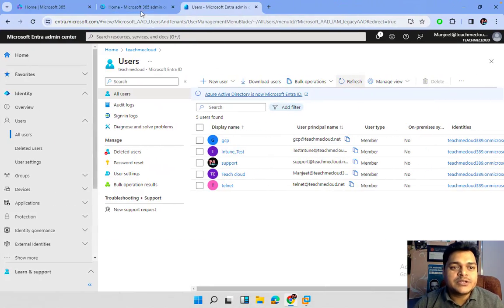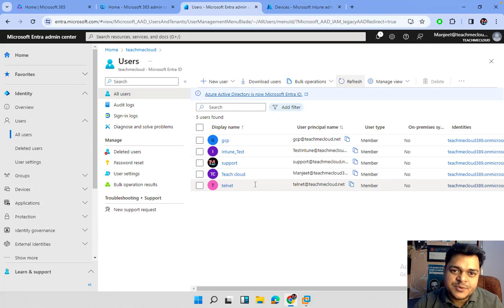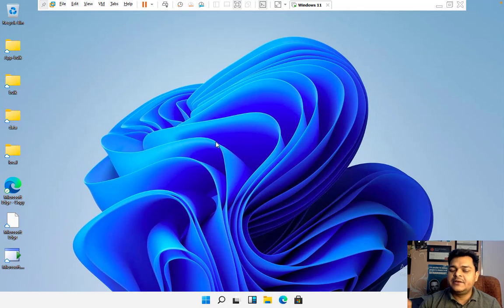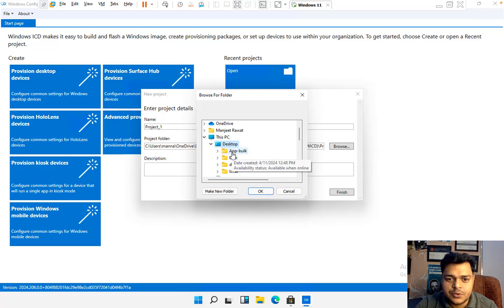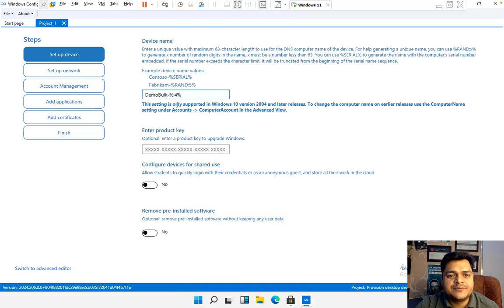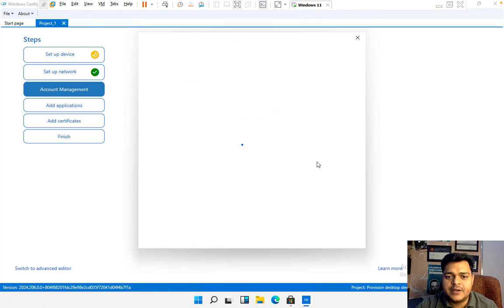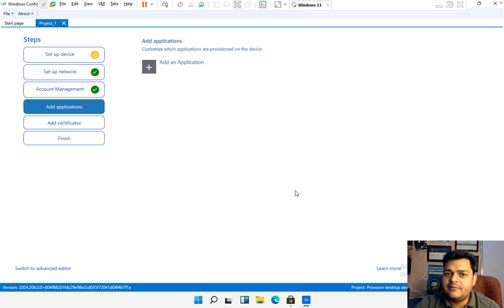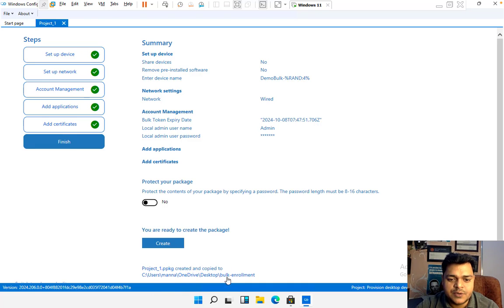Microsoft Intune Windows Devices Bulk Enrollment ! Step by Step Guide !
This is another session of Microsoft Intune and in this session you will learn about how to perform bulk enrollment step by step guide !